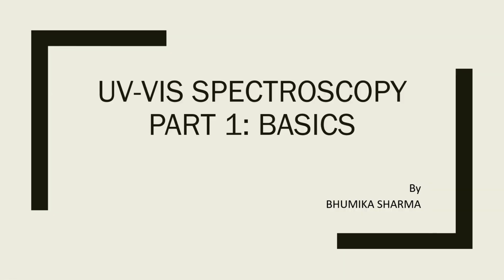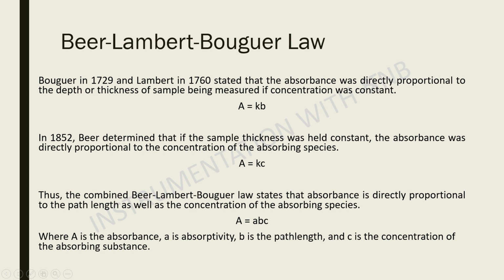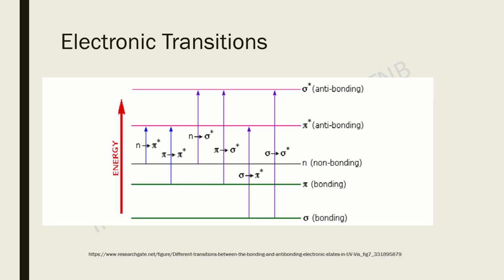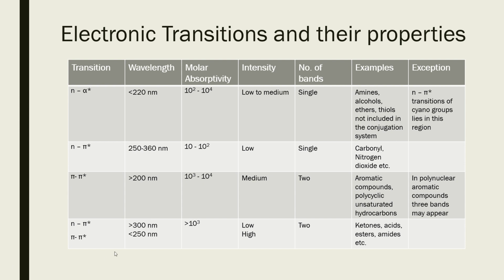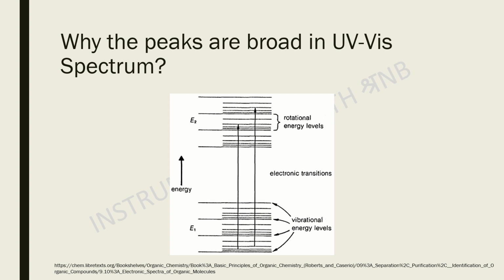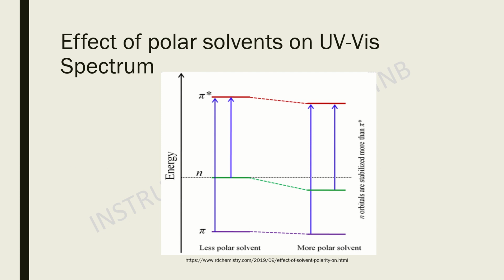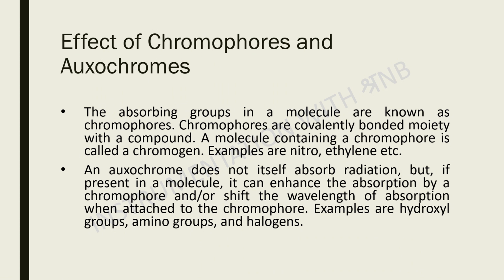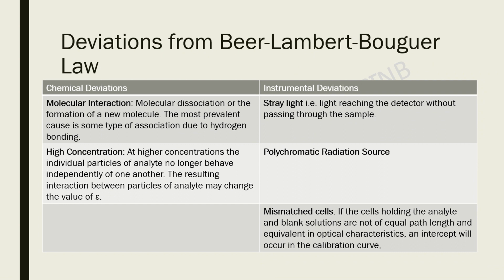UV-Vis Spectroscopy Part 1: Basics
Hello everyone,
In this presentation, the basics of UV-Vis Spectroscopy including Beer-Lambert Law along with its limitations, electronic transition their types, properties and electrons involved, spectral shifts, factors affecting spectral shifts and deviations from the Beer-Lambert Law were discussed in detail.